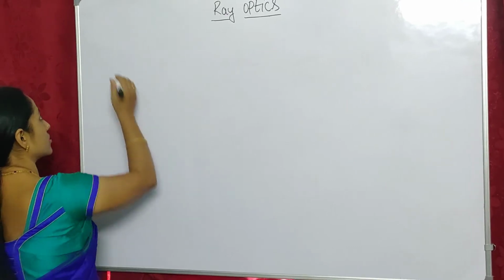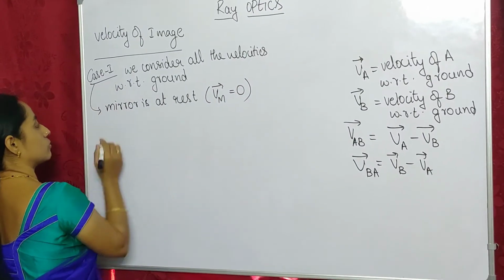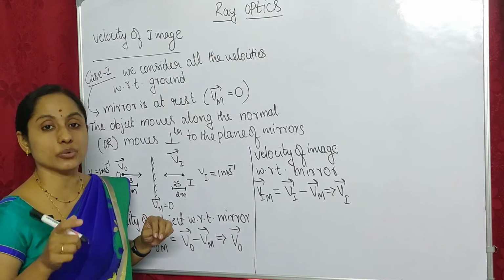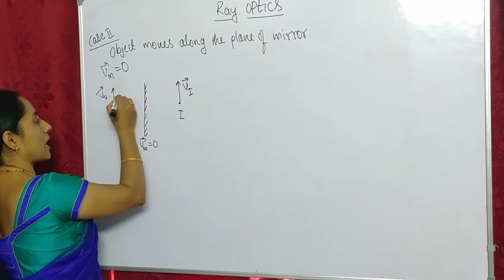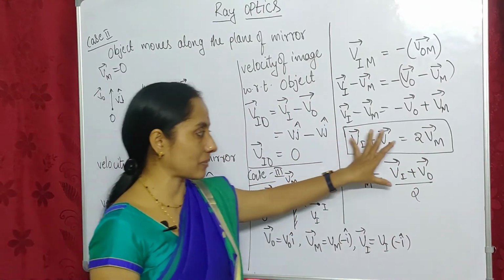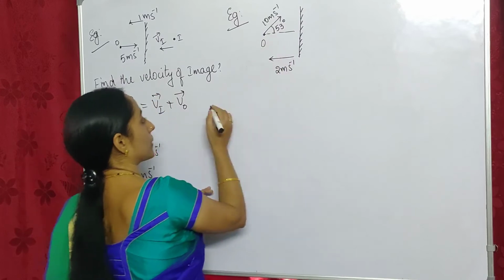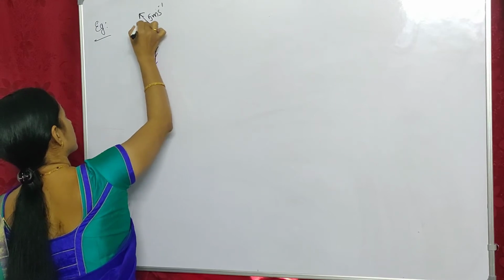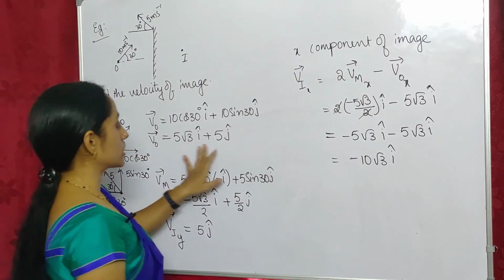Ray optics - 4|| velocity of image in plane mirror || problems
problems on mirrors at an angle lecture 3